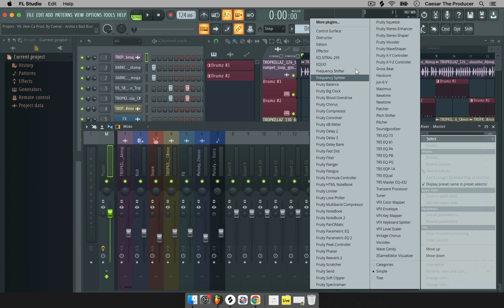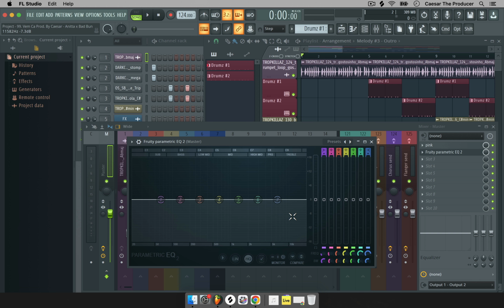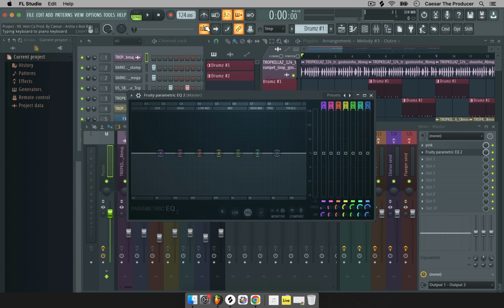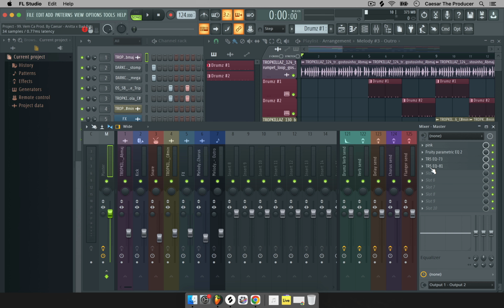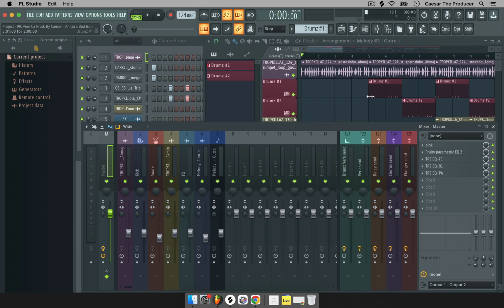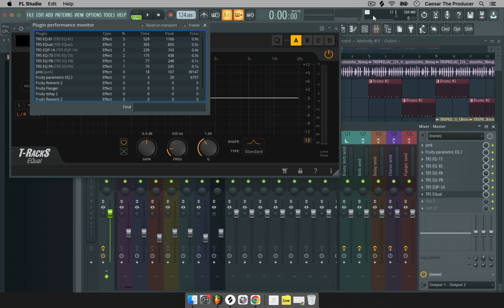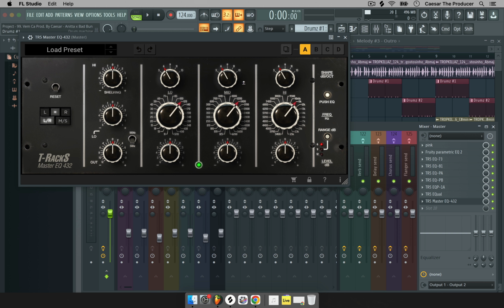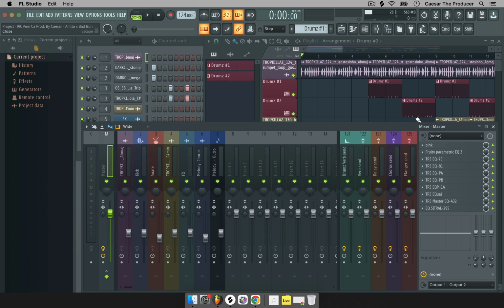Mixing - Equalizer Plugins Walkthrough In FL Studio - Part 5 - 24 BAMMPI30D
Mixing - Equalizer Plugins Walkthrough In FL Studio - Part 5